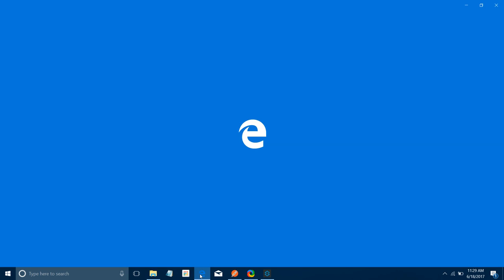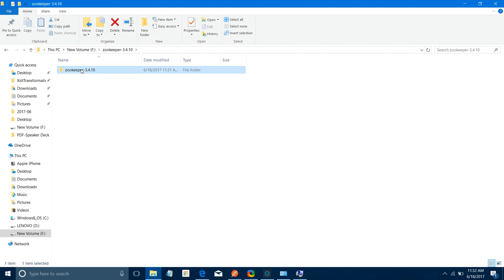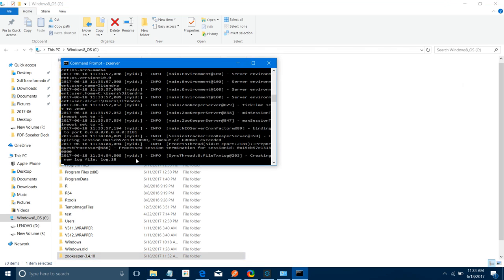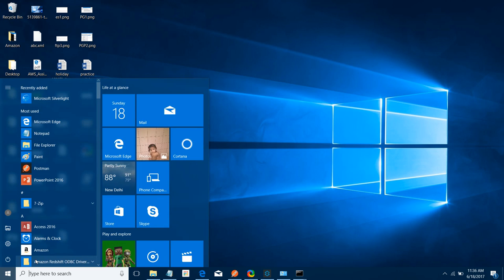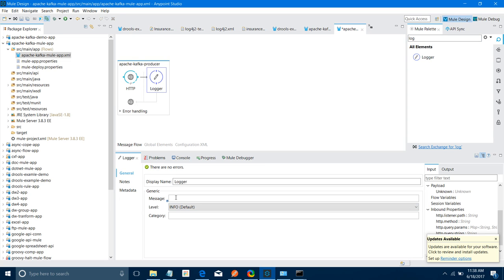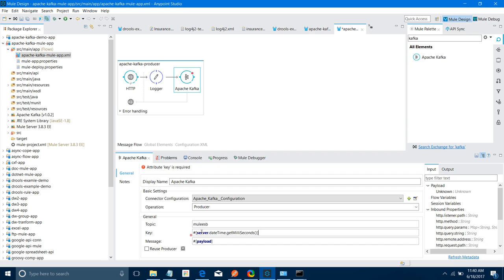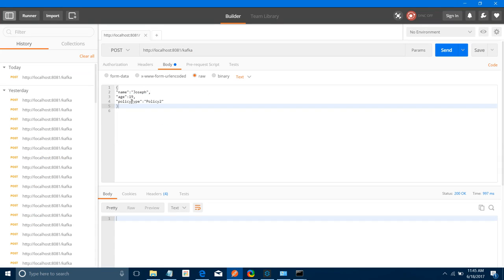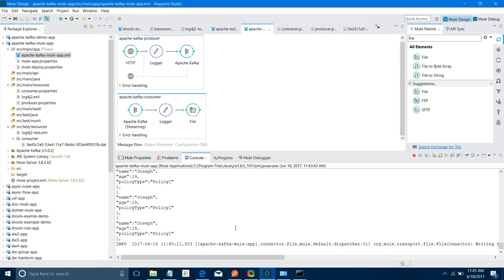Connecting Apache Kafka With Mule ESB